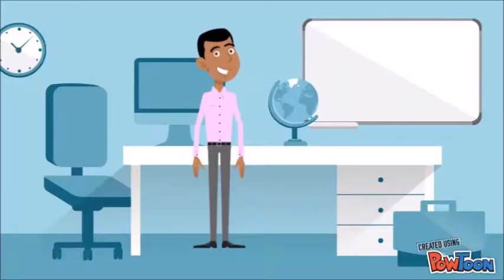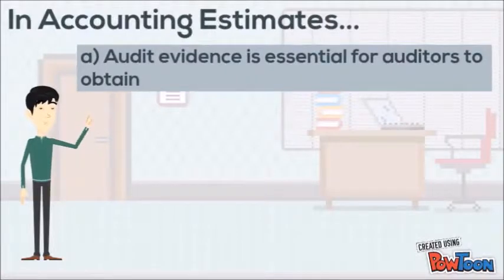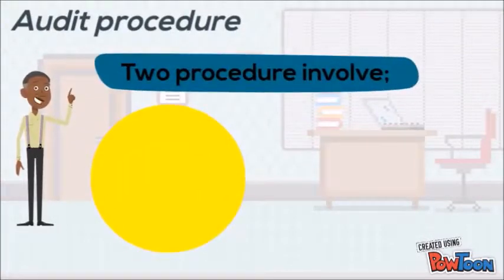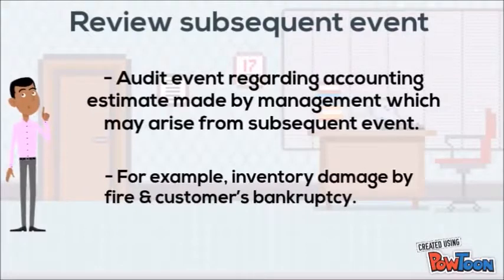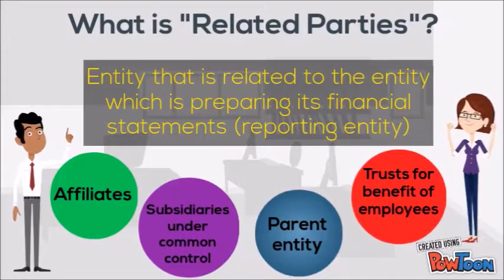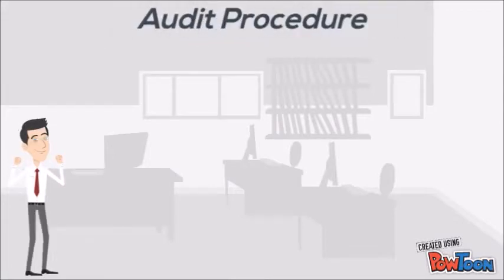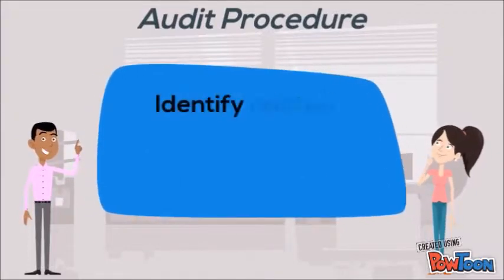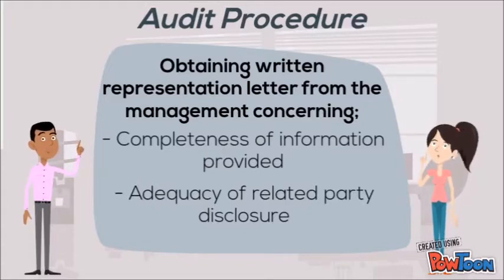Accounting Estimates & Related Parties Transaction (Group F)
AUDIT 389 video presentation